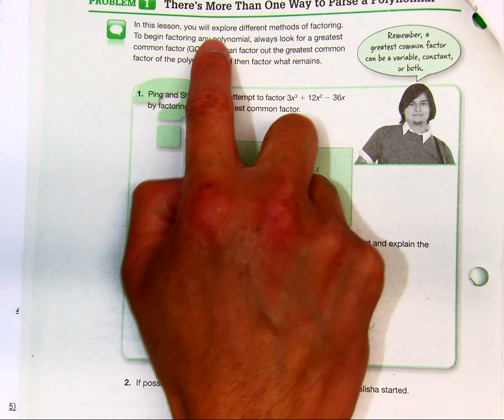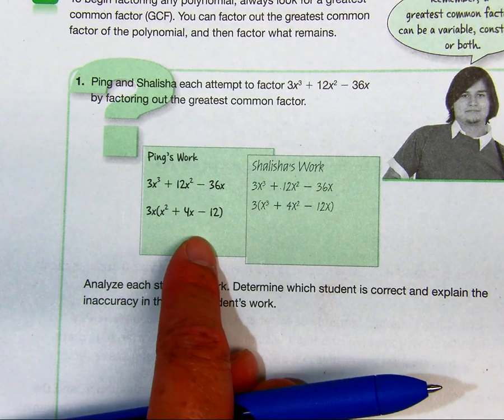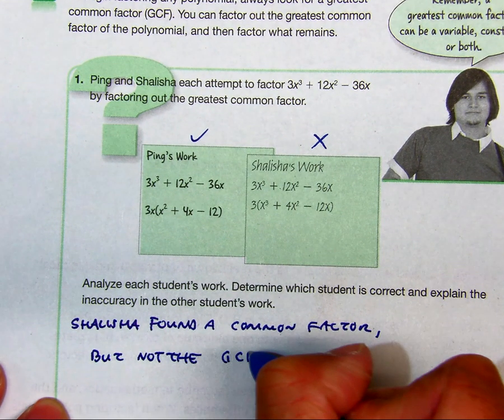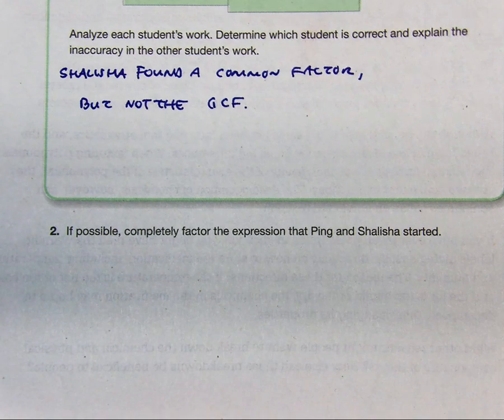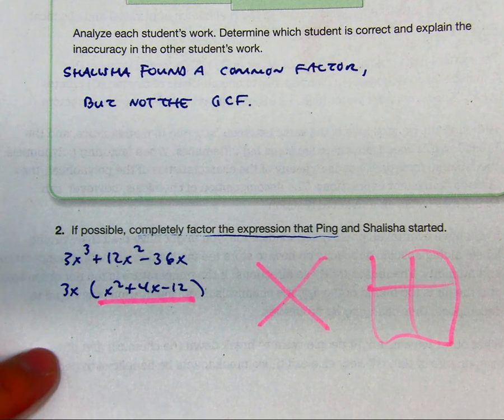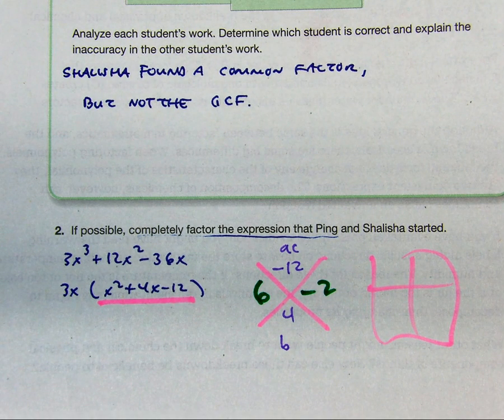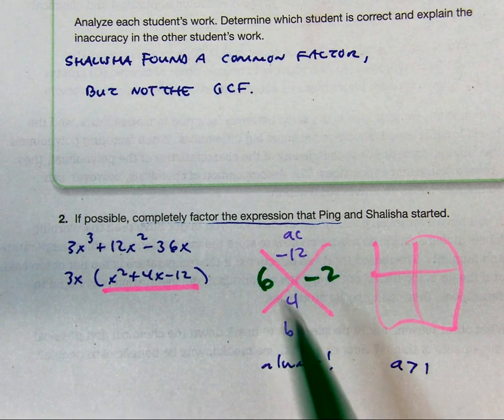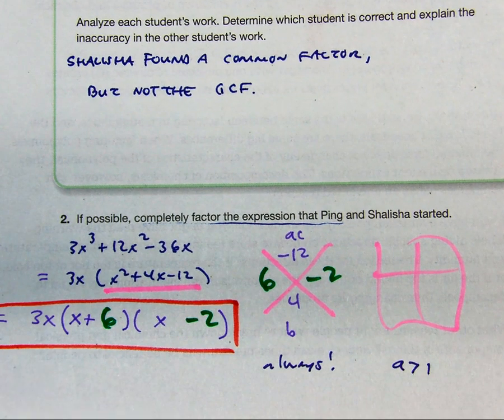m5 6.4 factor higher degree poly p460 problem 1, 1, 2